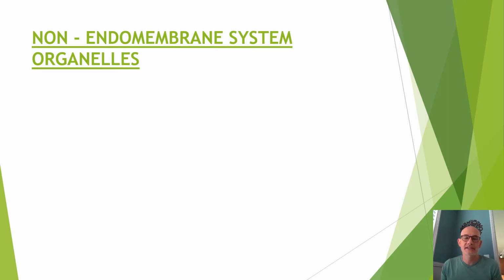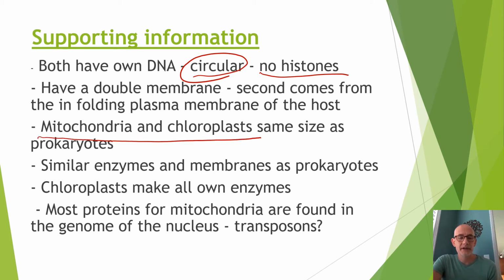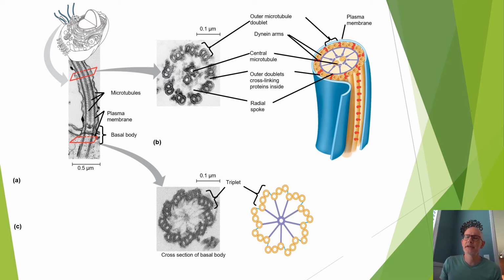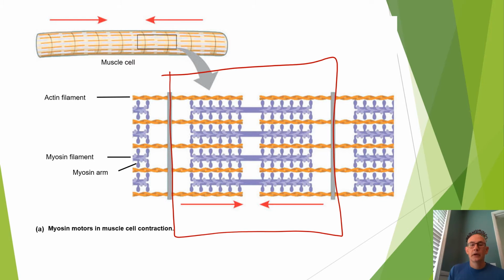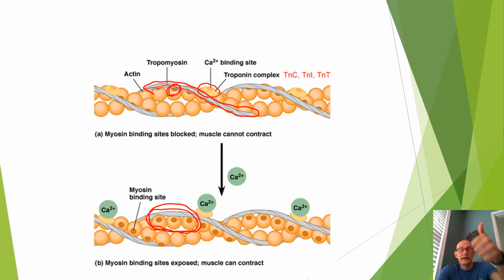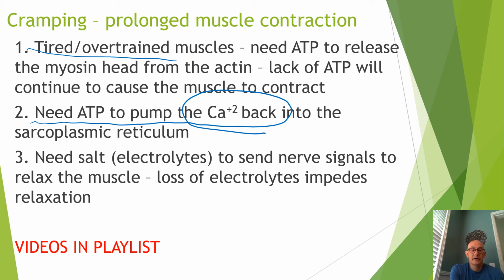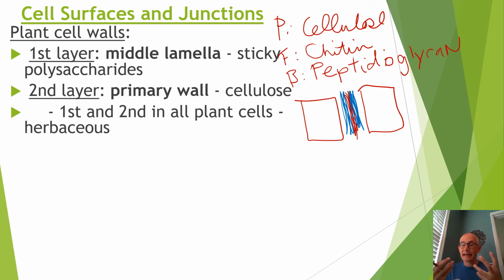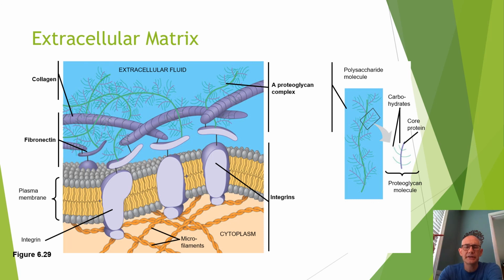Cellular Structures Part II Video